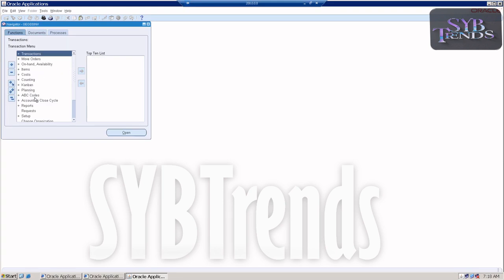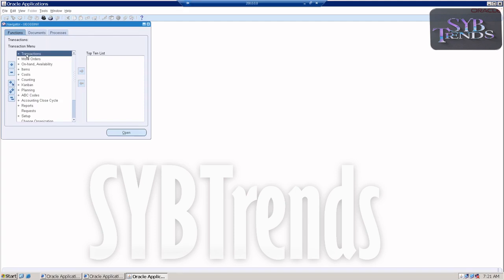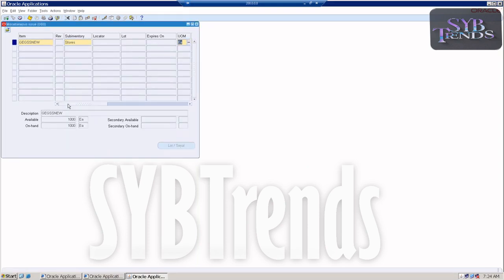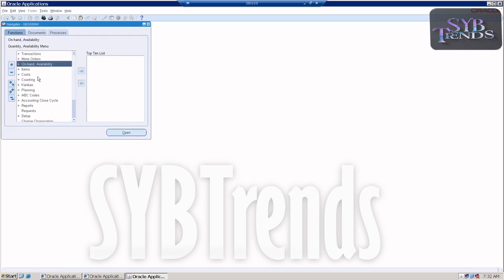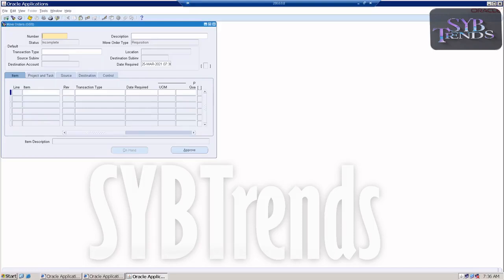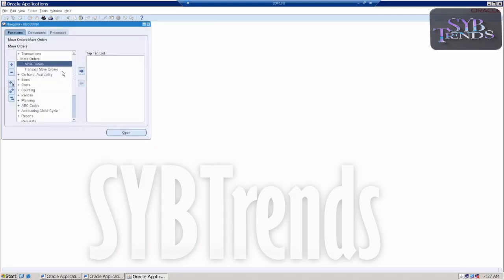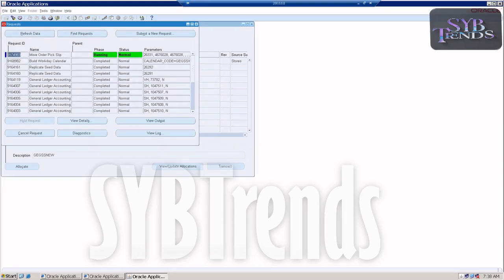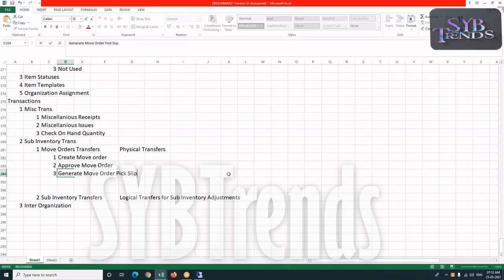EBS SCM Session 10 Part 1